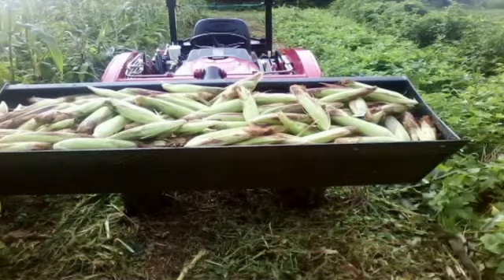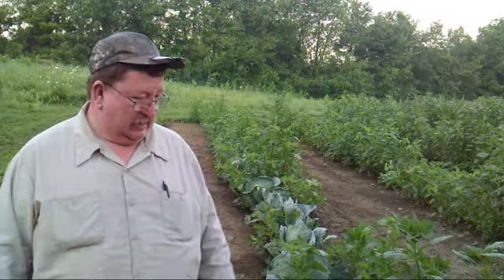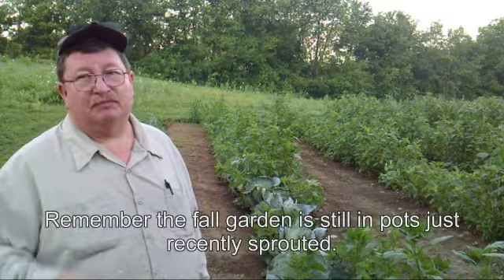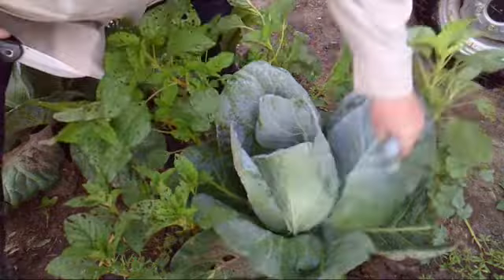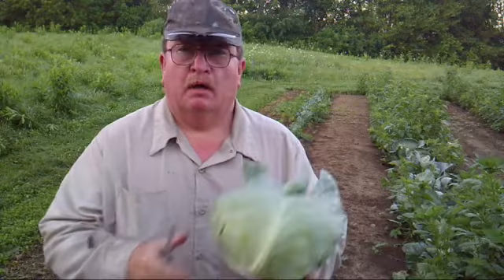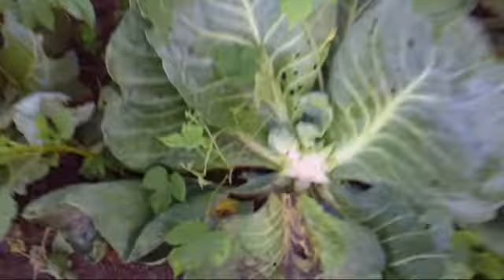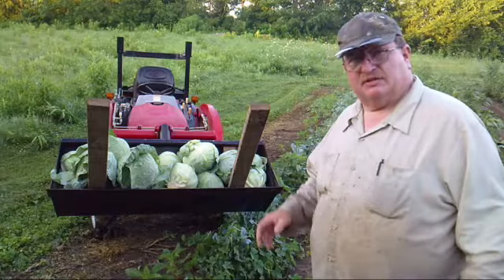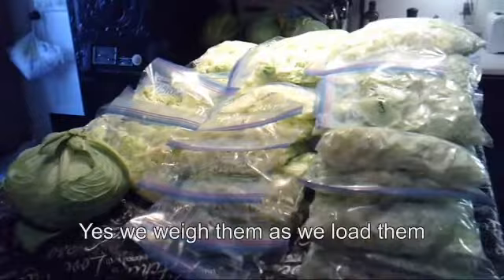Homesteading - Harvesting Cabbage and Freezing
Today we are harvesting our cabbage crop. We will freeze this bunch. It will get used for stir fries, beef cabbage soup, and any number of other dishes as the winter drives on.